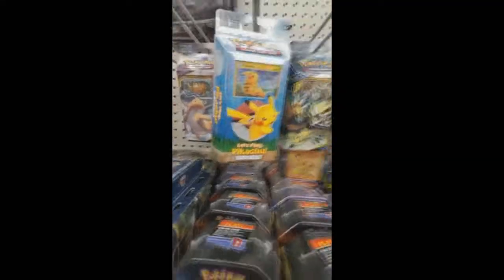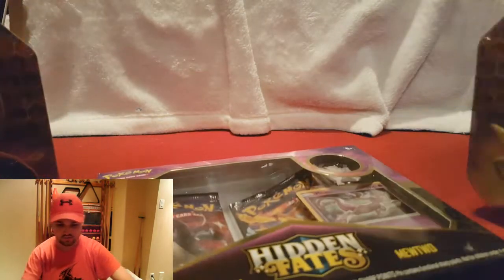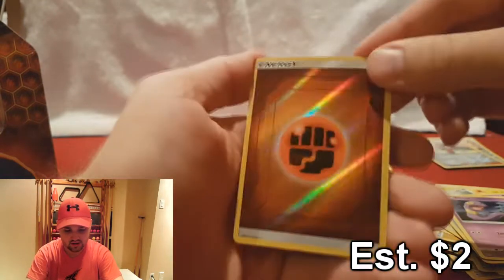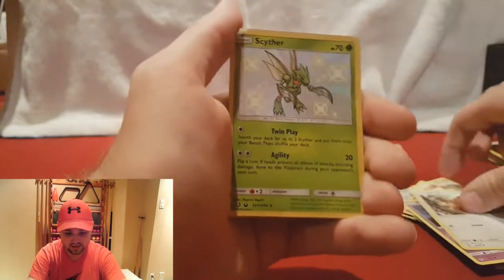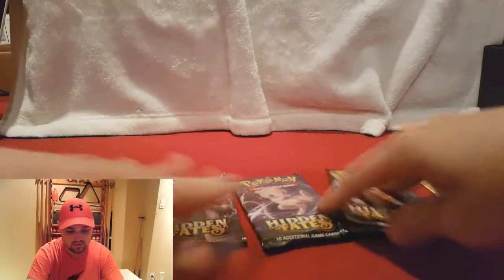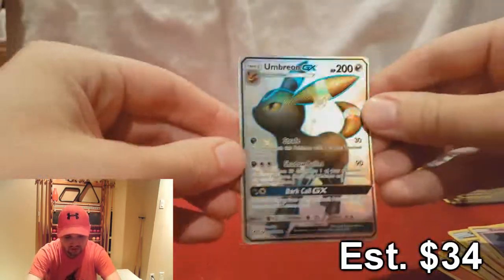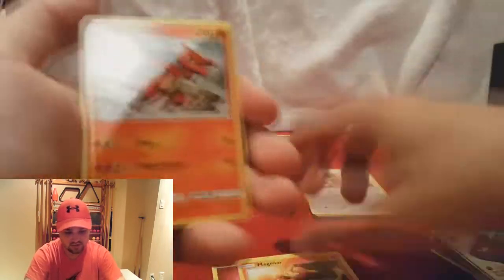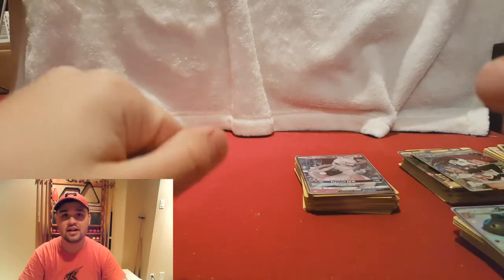We bought out Walmart's entire stock of hidden fates!!!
The Eh Team is a channel for Pokemon cards opening and unboxing Pokemon cards as well as other miscellaneous videos!

our channel is all about taking you on a Pokemon experience like no other. From family friendly fun to talking about everything and anything Pokemon!

Whether you're a former Pokemon cards collector, current Pokemon cards collector or simply wanting a safe family friendly unboxing and opening channel for your kids as well as other miscellaneous videos; The EH Team is your Pokemon cards home!